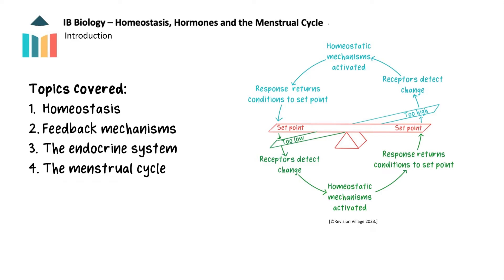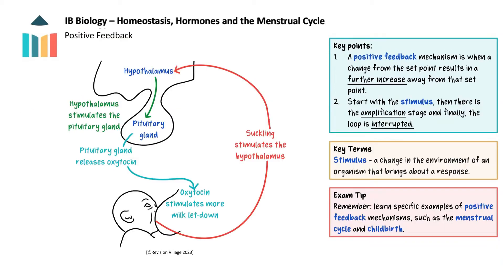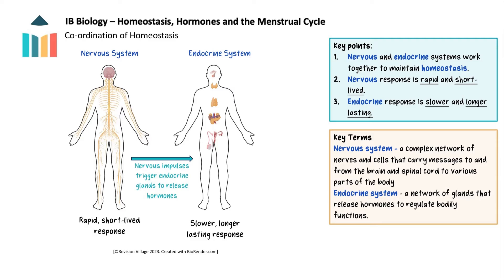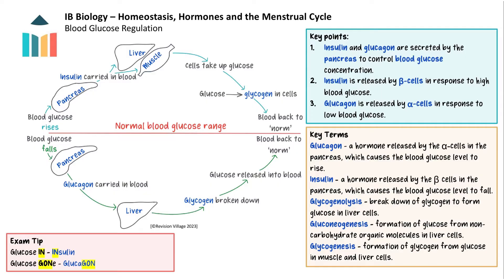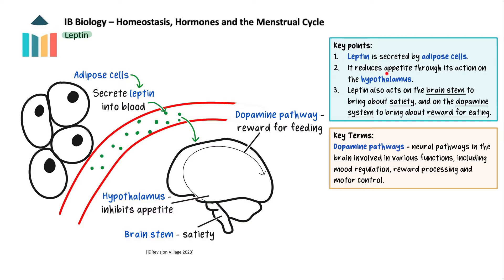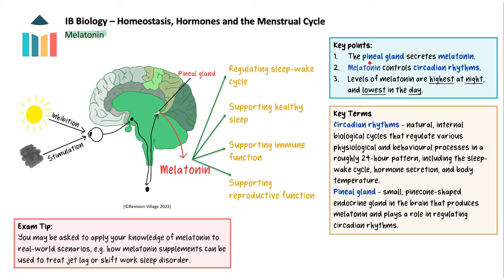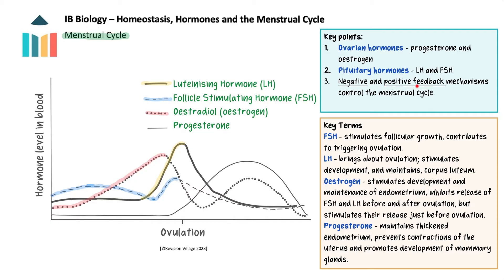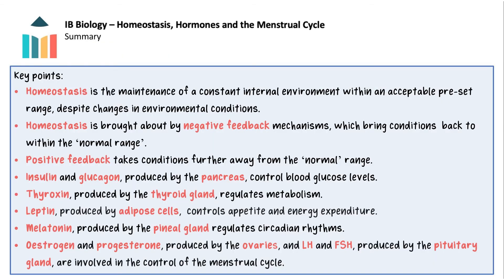Homeostasis, Hormones, and the Menstrual Cycle [IB Biology SL/HL]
This video is about homeostasis, hormones, and the menstrual cycle. We will look at why homeostasis is so important, including the difference between negative and positive feedback. The video will also explore the endocrine system, with an overview of blood glucose regulation, control of appetite, metabolism regulation, control of sleep-wake cycle, and the menstrual cycle.

Part of the IB Biology SL & HL course in Theme D.

0:00 - Introduction
0:18 - Homeostasis
1:15 - Negative Feedback
1:36 - Positive Feedback
3:01 - Co-Ordination of Homeostasis
3:32 - The Endocrine System
4:02 - Blood Glucose Regulation
5:36 - Thyroxin
6:43 - Leptin
7:38 - Melatonin
8:29 - Menstrual Cycle
11:02 - Summary